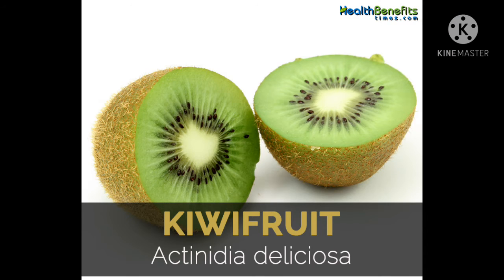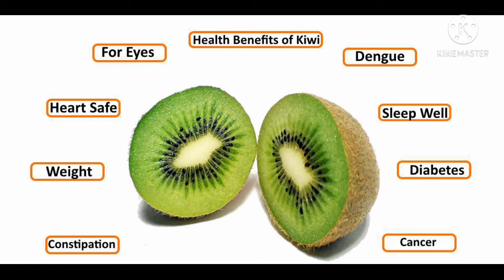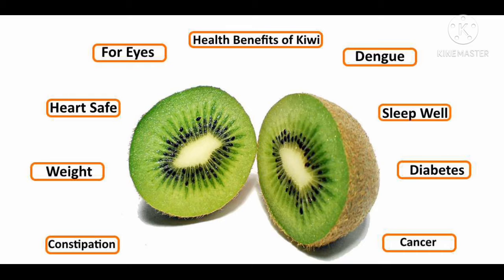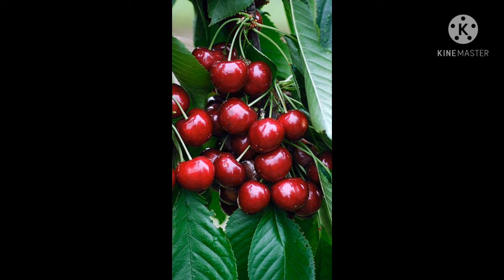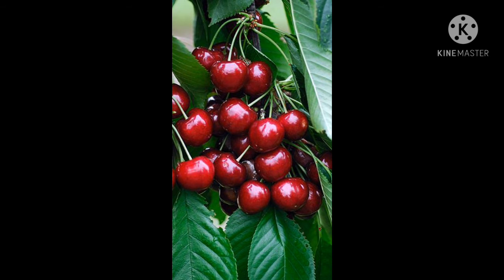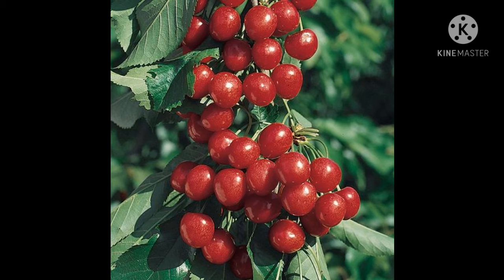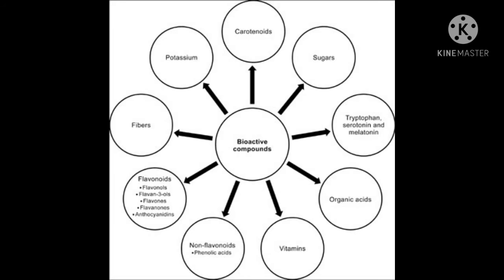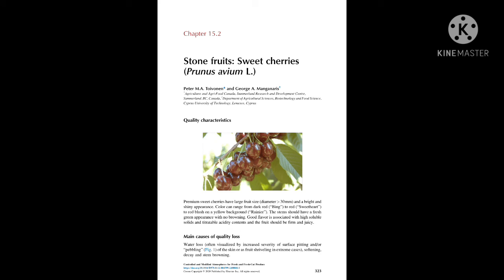|| Fruits Benefits And Scientific Names ||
||all fruits benefits and Scientific name ||

Yours quaries ÷